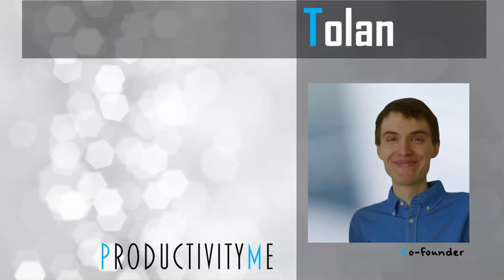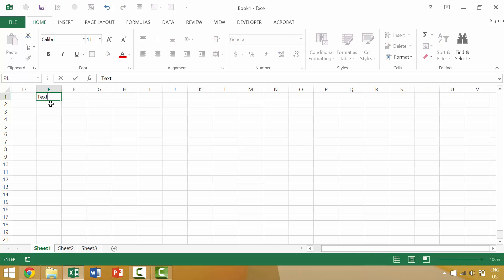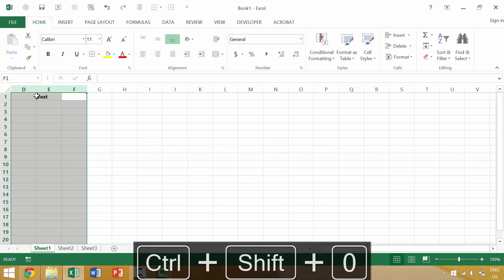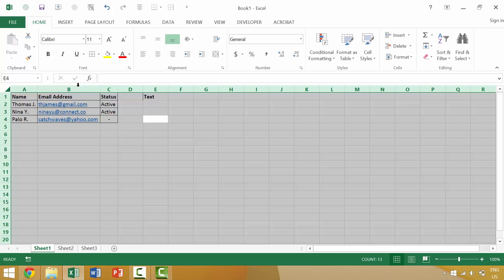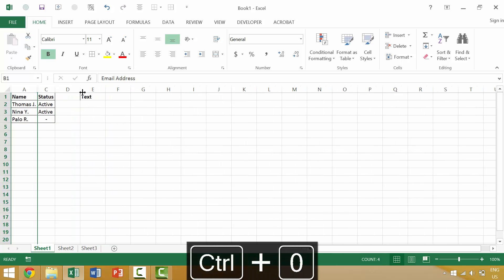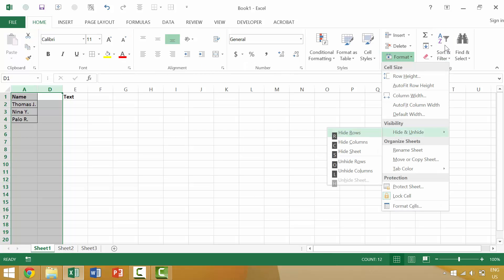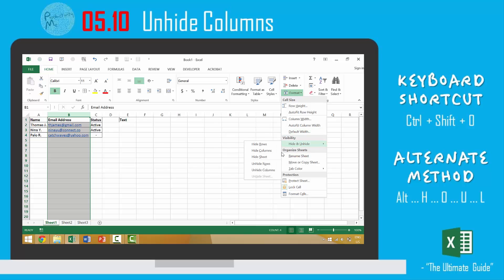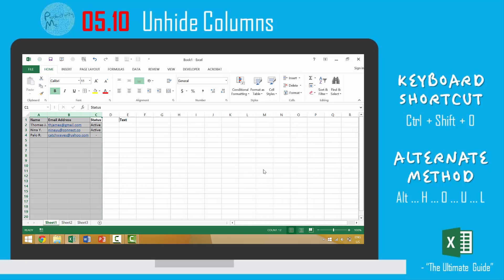Excel Tutorial #58: Unhide Columns (Ctrl + Shift + 0)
We’ll cover how to unhide one or more columns in the active Microsoft Excel worksheet; we’ll look at three ways of achieving this, starting with the Microsoft Excel keyboard shortcut of Ctrl + Shift + 0.

Cheers,